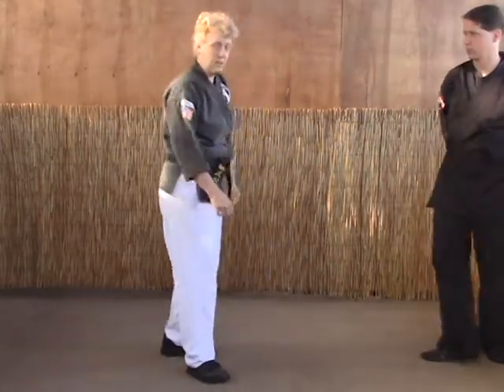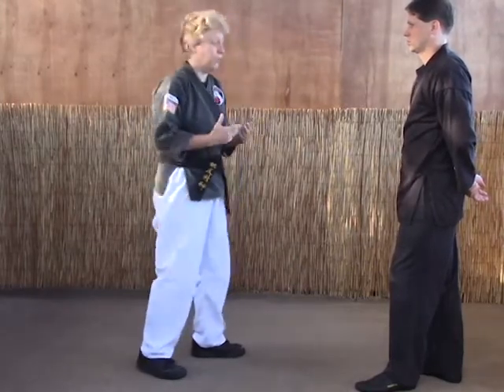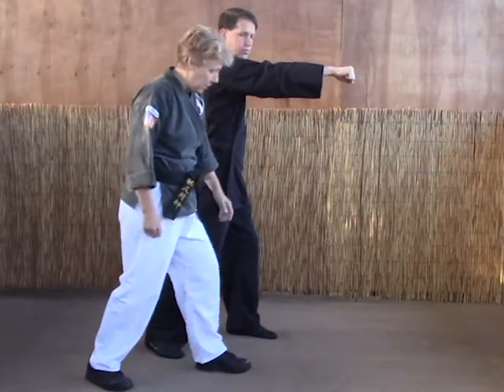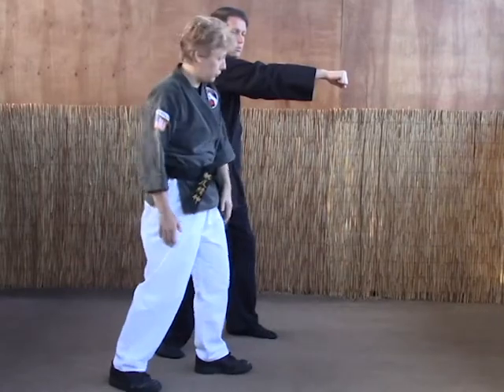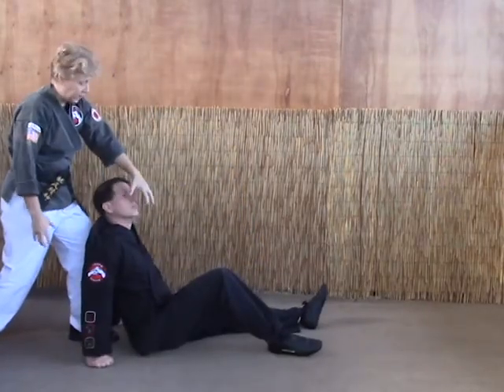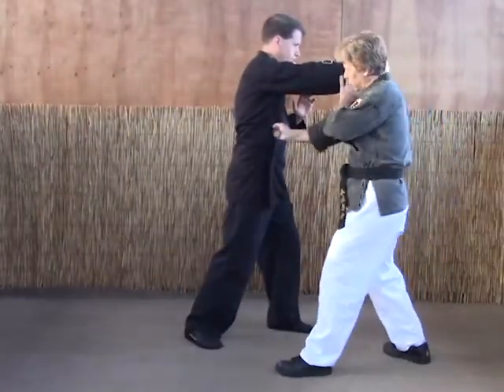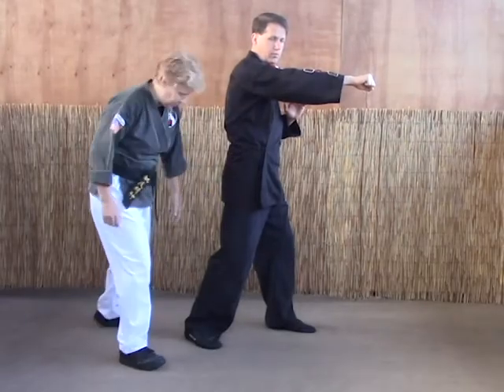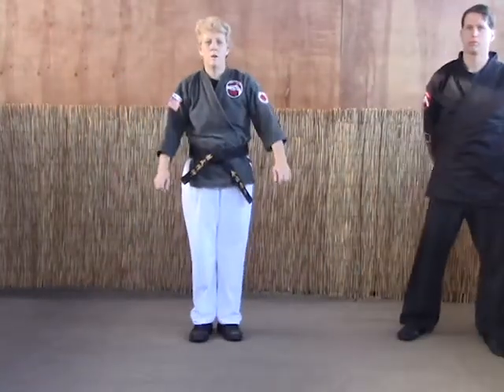Tracy Kenpo Karate Black Belt Dance of the Dragon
Tracy Kenpo Karate Dance of the Dragon Black Belt